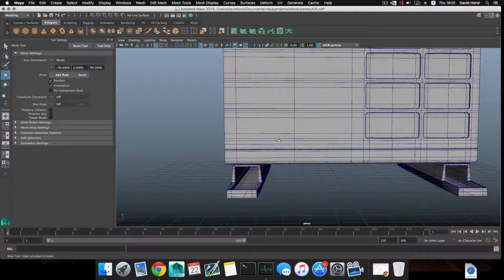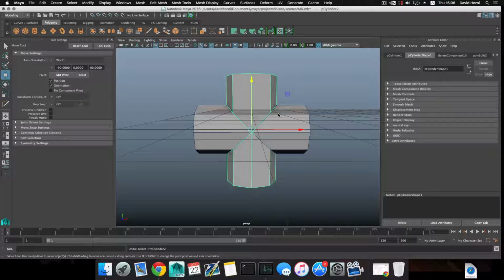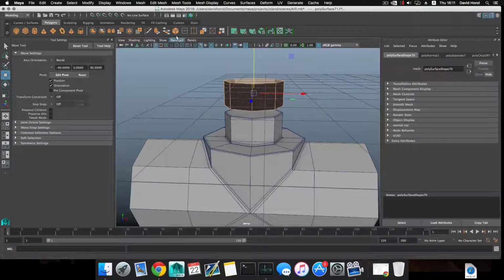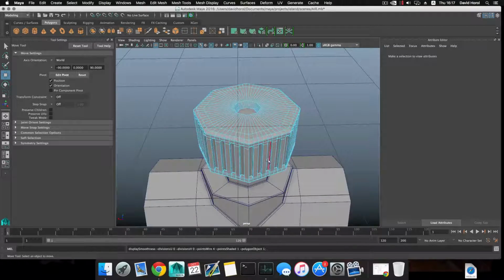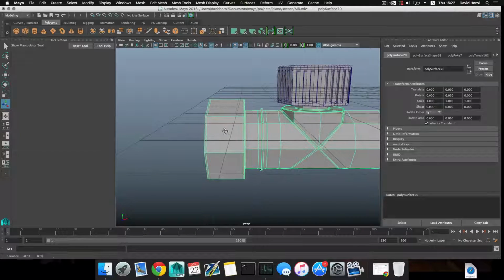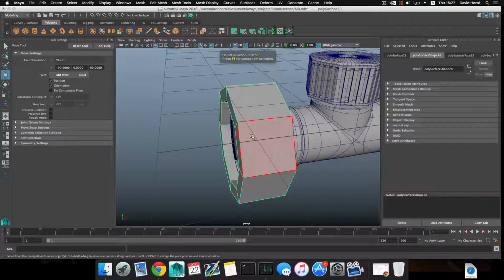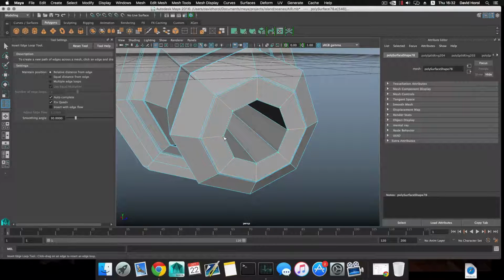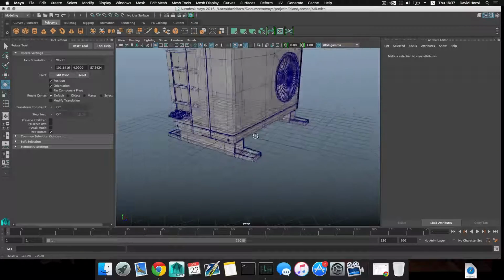Maya 2016 Tutorial- How To Model an Island Part 44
in this Tutorial you will get to learn how to model the Gas Tap for the Heat exchanger.